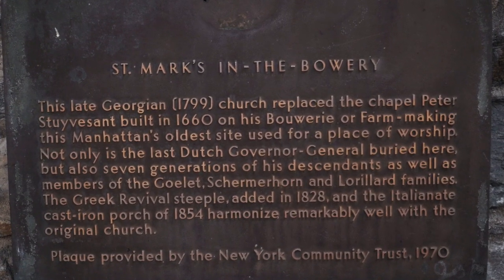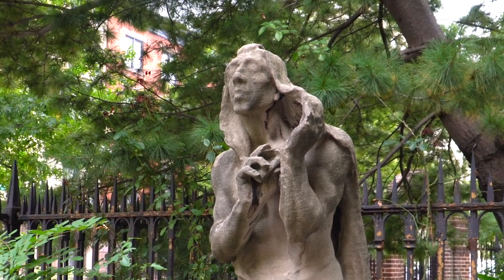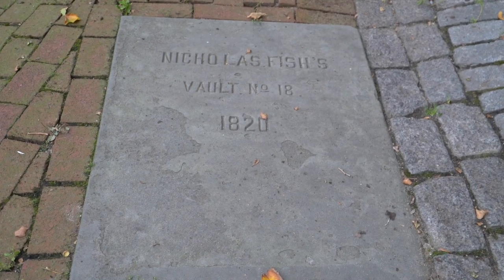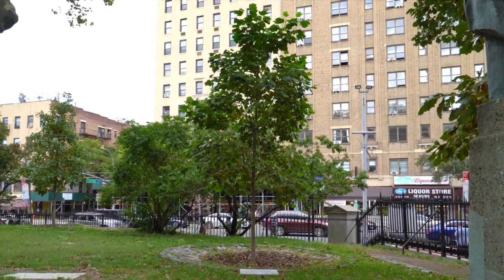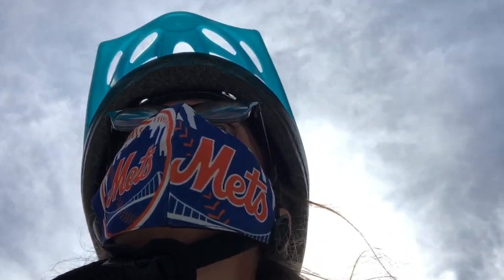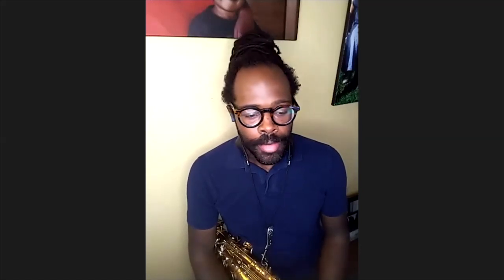Take A Landmark Bike Ride: East Village Public Art and Monuments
In this third and final bike tour in this series, we take a close look at some of the great public art and monuments of the East Village, from Tony Rosenthal’s “Alamo” (The Cube) at Astor Place, to St. Mark’s-in the Bowery Church and its deep connection to the downtown arts scene, to the inside of jazz legend Charlie “Bird” Parker’s house. It ends at Tompkins Square Park with a look at the often-overlooked Temperance Fountain. Get the stories behind these dynamic places — some beloved, some overlooked — and what they mean today.

Includes interviews with Village Alliance Executive Director William Kelly Reverend Anne Sawyer and saxophonist and jazz scholar Jason Marshall